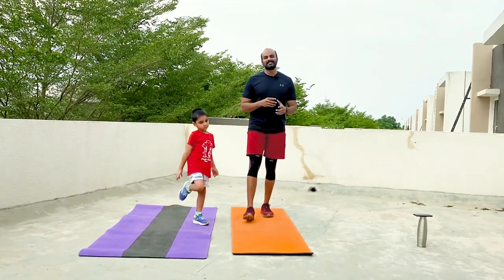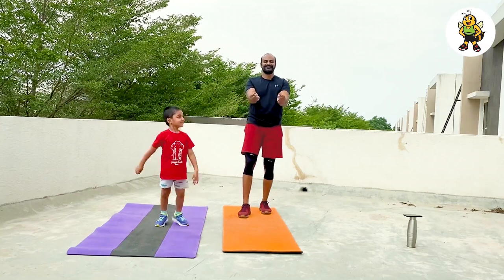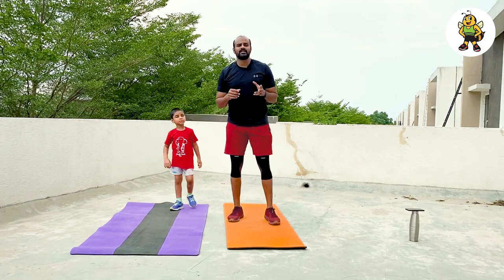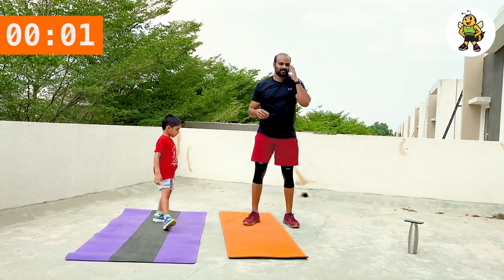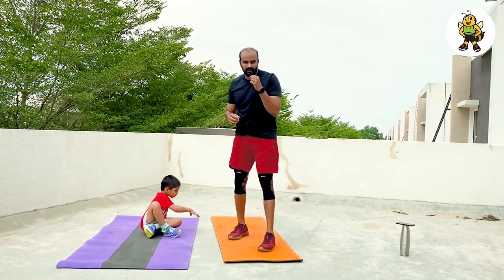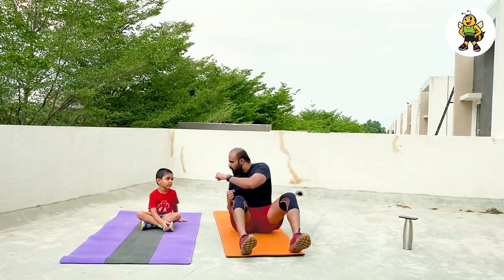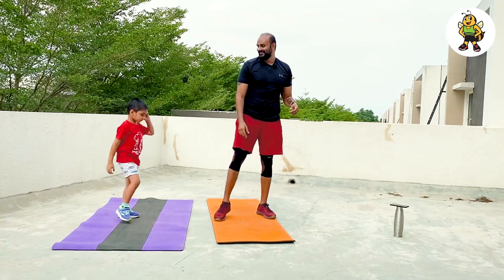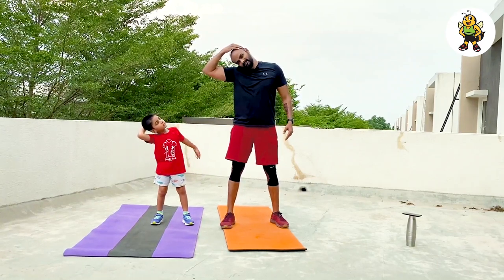Boxing | 20-min full body workout at home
This 20-min full body workout at home is inspired by by favourite movie series, Rocky. The exercises can be done at home without any equipment. Rocky is the reason I took to boxing and ignited a passion in MMA. I am not going to name the moves after any specific character from the movies like I usually do as there is no way I can do justice by myself. These are most suitable for those looking to have fun while burning excess fat and getting into the best shape of their lives.

The exercises are:
1. Jab squat jab switch
2. Jab cross hook cross
3. Lunge hold
4. Jab cross slip cross
5. Combat sit ups
6. Jab cross uppercut uppercut
7. Pulse squats + jump squats
8. Cross combat crunches
9. Duck cross duck jab
10. Speed punches + sprawl

This will leave the kids wanting more and the parents in a pool of sweat. While kids jump, play, laugh and move to our exercises that feel more like games; the adults get their daily dose of cardio by adding more rounds as recommended.

It's the perfect activity to do for kids that stay at home.

This real-time workout is hosted by Avinash Rajapet a.k.a Captain Fitbee, a name fondly given to him by his students. Avinash is the Co-Founder and Program Director of Fitb.ee Fitness. He is a Certified Fitness Trainer specialising in Youth Fitness from the International Sports Science Association. Holding a black belt in Kung Fu, Avinash has conducted over 75 “self defence 101” sessions across multiple schools, companies and organisations in India reaching out to 10000+ people.

About Fitb.ee
We are a team dedicated to bringing the concept of 'fitness as a habit' from a young age. The growing fast food industry in India and the world is a serious concern for the current generation of kids, and building a healthy foundation is important for raising children to be healthy adults. Parents and educators need to encourage kids to enjoy their fitness routine every day and instill a routine that will create long-lasting habits.

Track: Itro & Tobu - Cloud 9